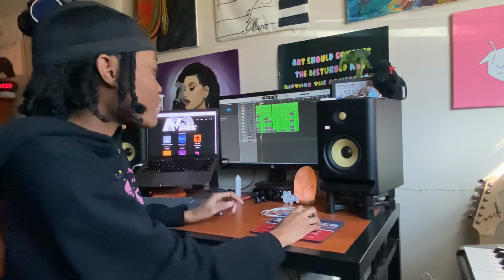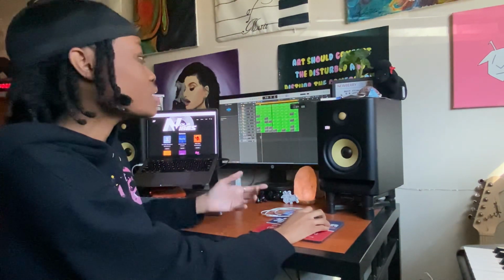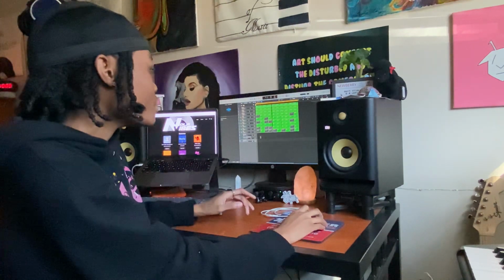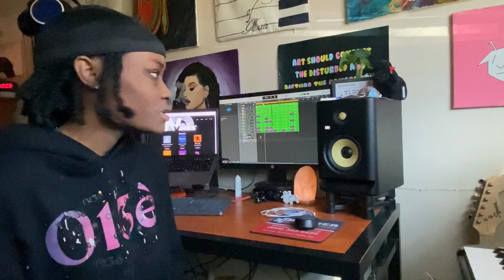My Process For Making Beats & Producing Songs | Short Convo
In this video I'm going over how I make my beats & explaining my creative process for producing songs with artists.